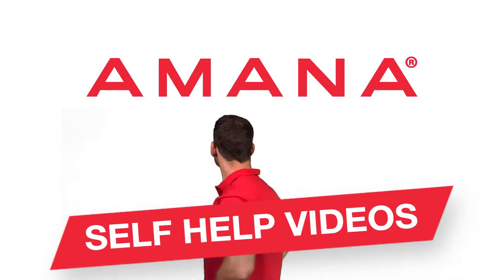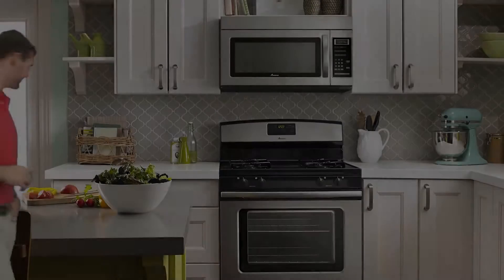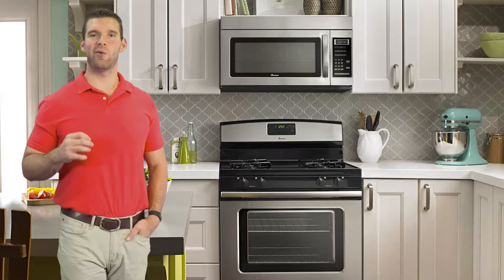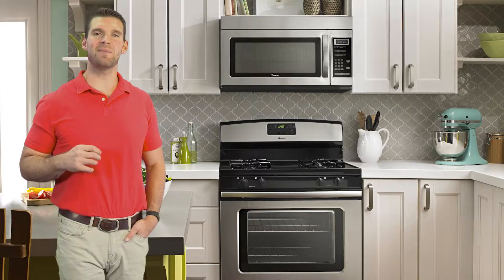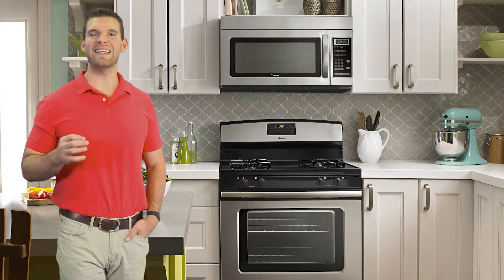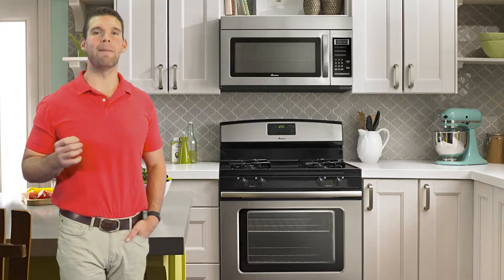Amana Range Troubleshooting׃ My Gas Burner Grates Are Bent